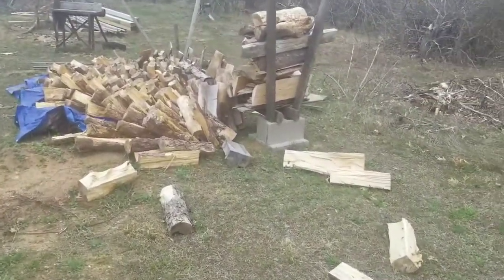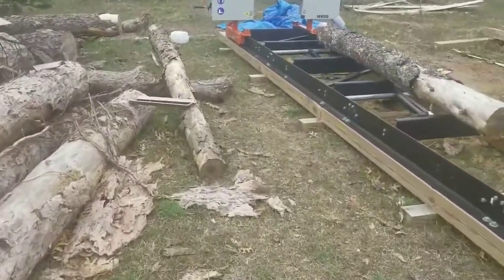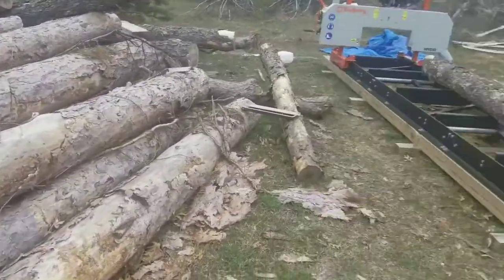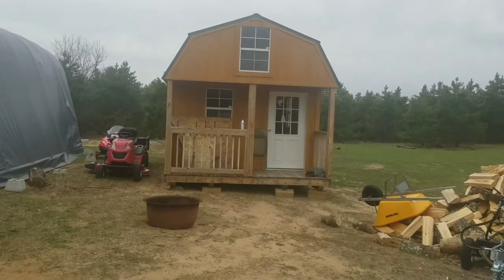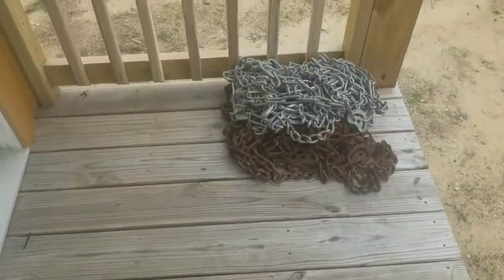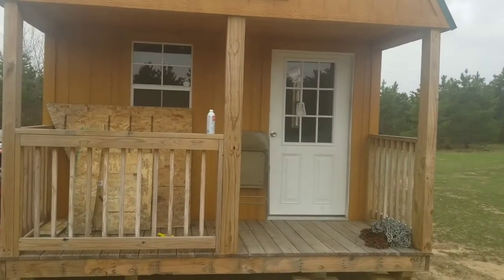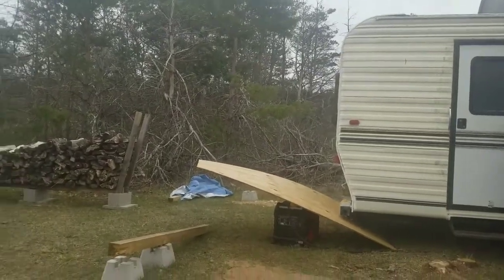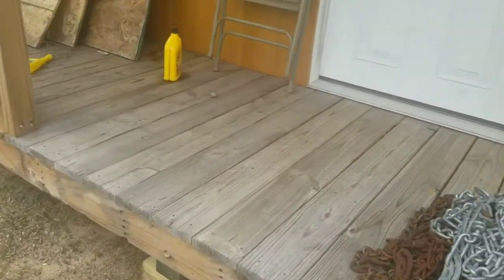Storage building plans sure can change fast!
Life happens fast, and the emotion is shown as the video goes on.